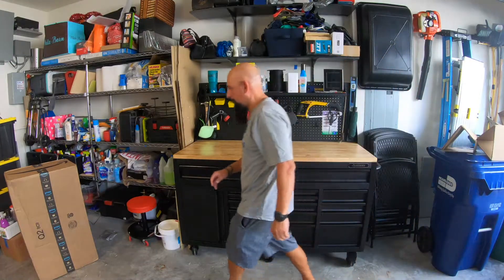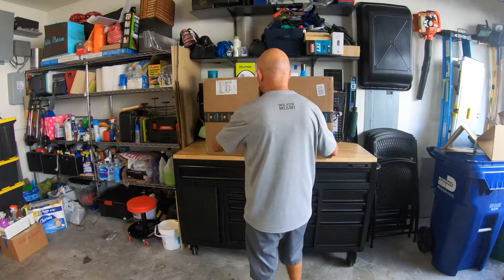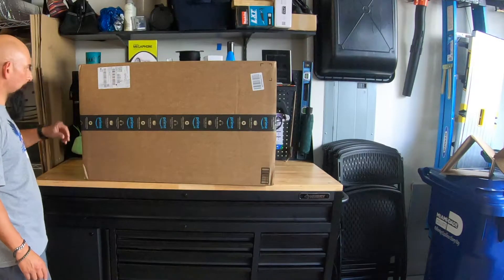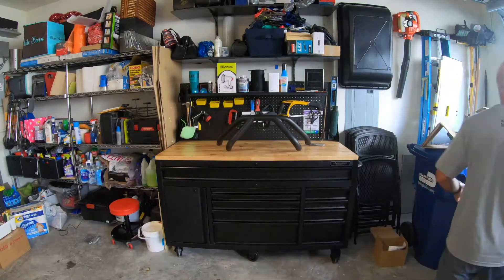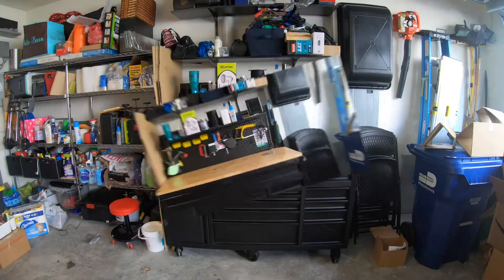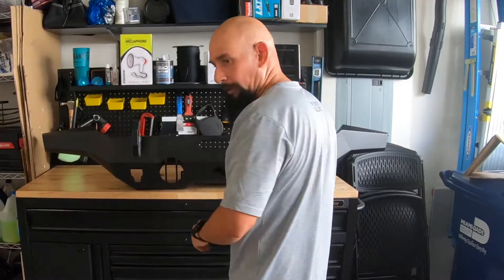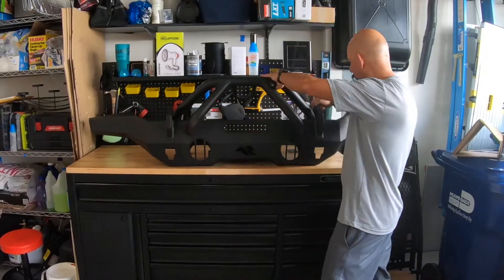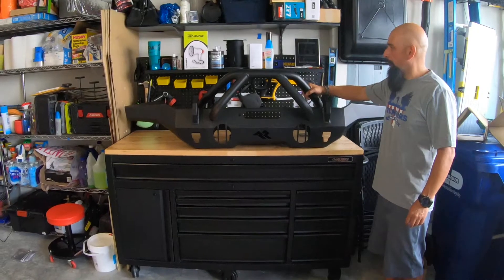Opening box of: Rugged Ridge X-Striker #11540.61, 18-19 Wrangler JL